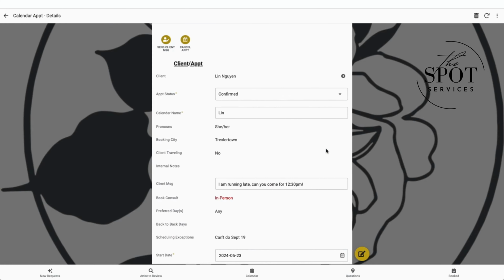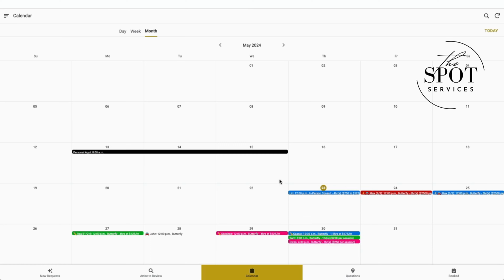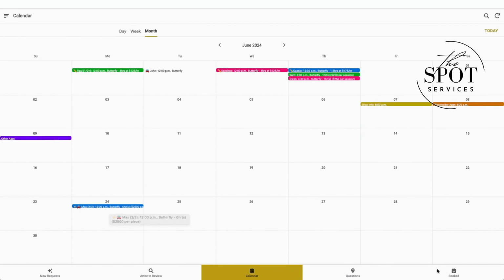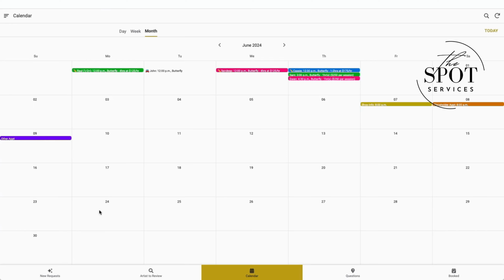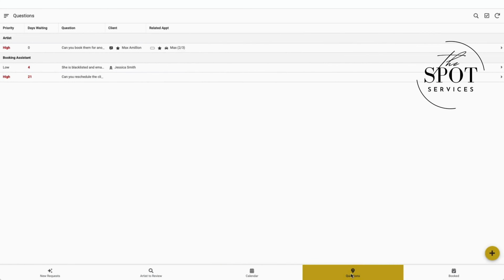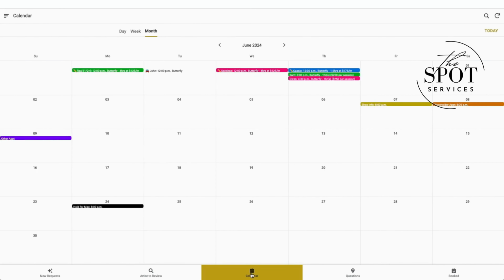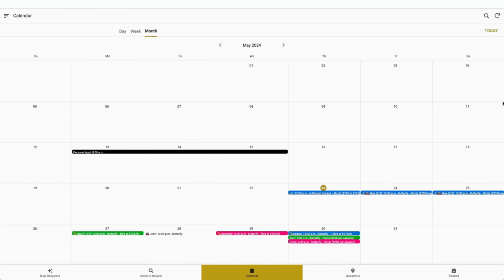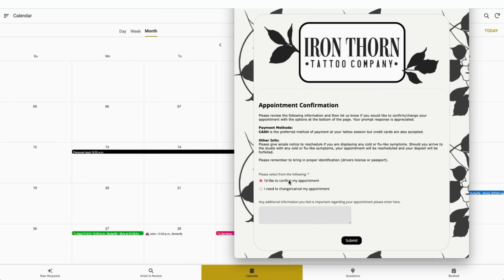The Spot Services - Managing Appts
Some tips and tricks related to managing appointments in The Spot Services Tattoo Scheduling application.